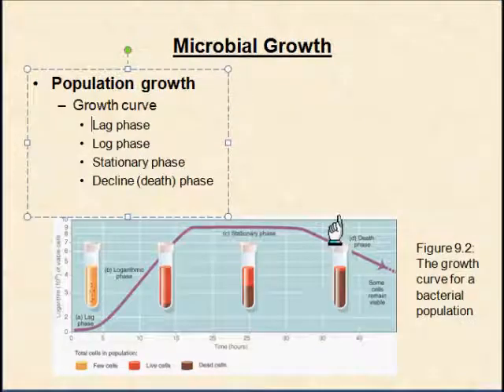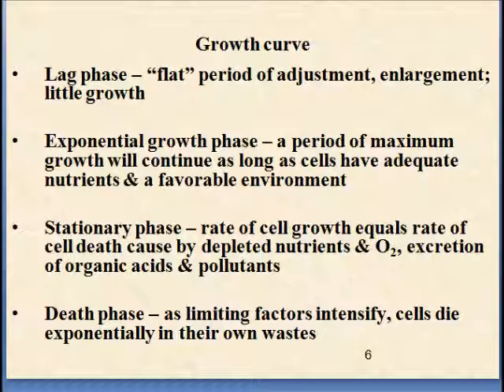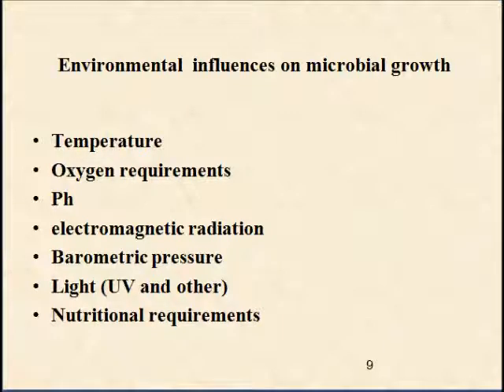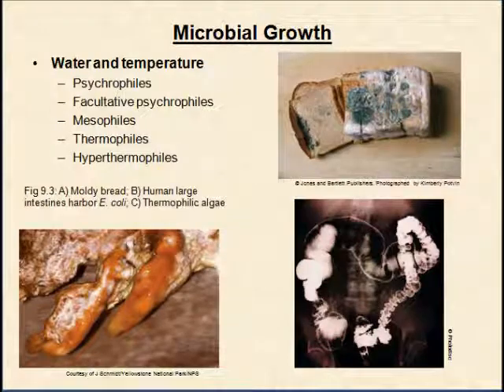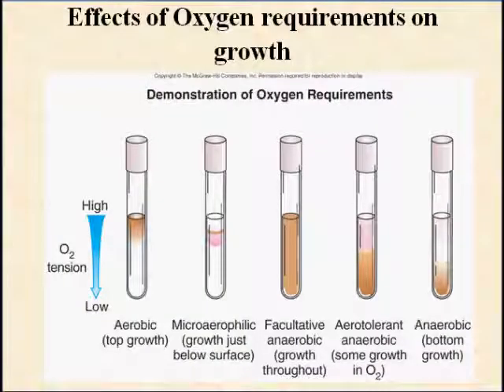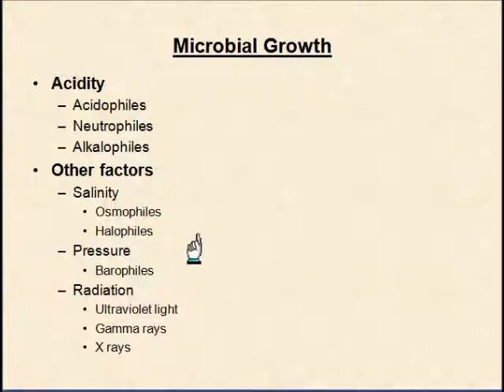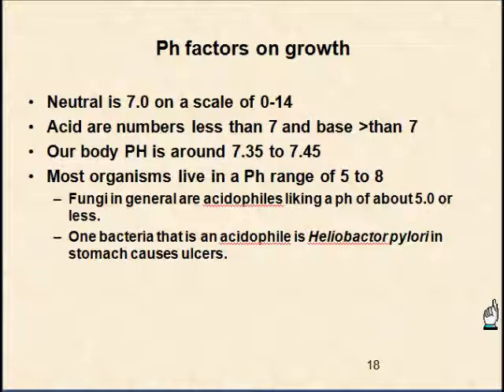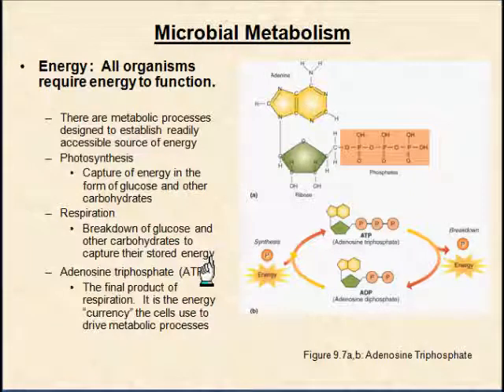Ch9.wmv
Chapter nine presentation for bio 118